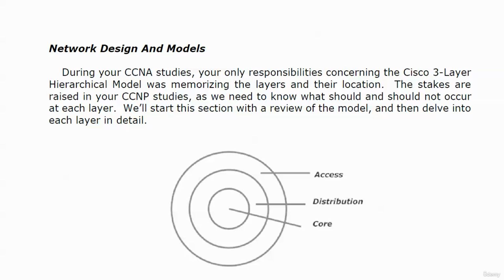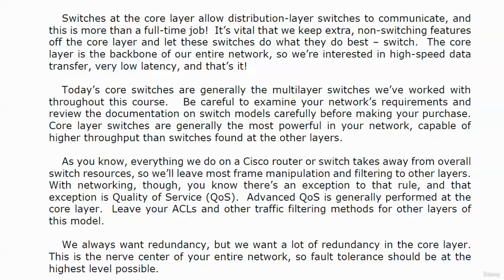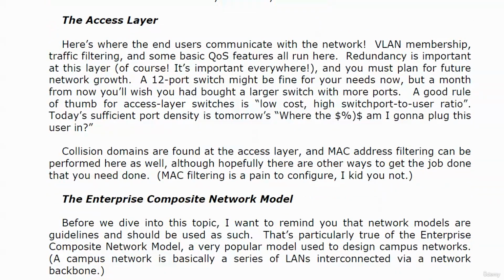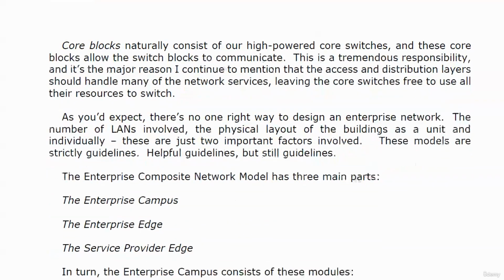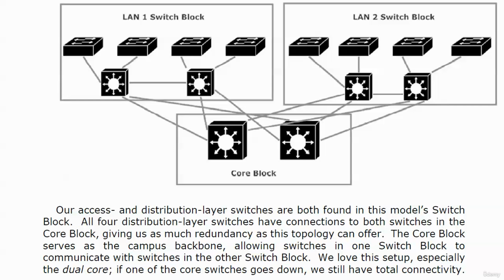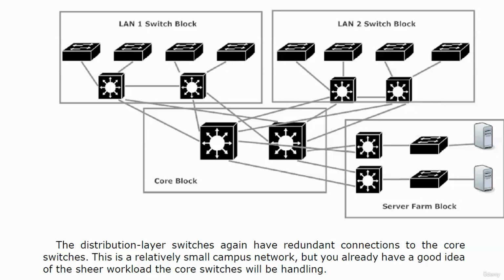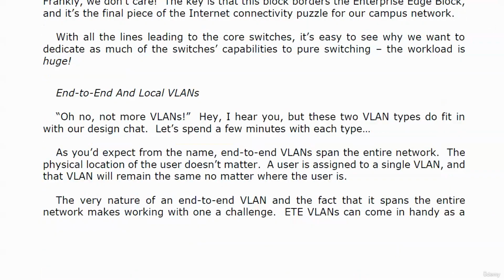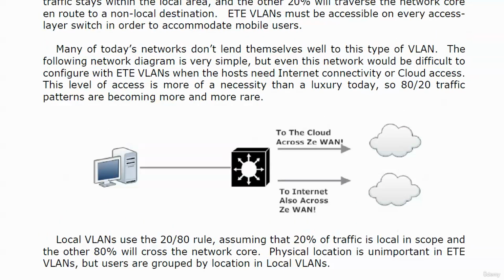98 Design 1 And Only